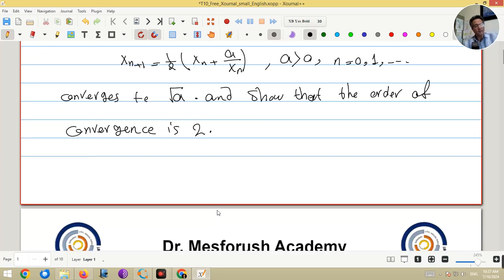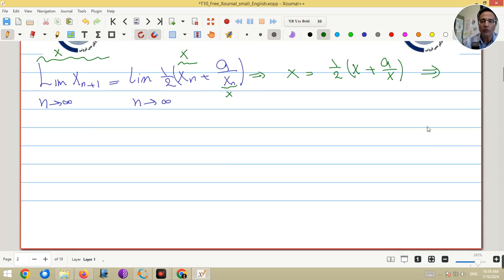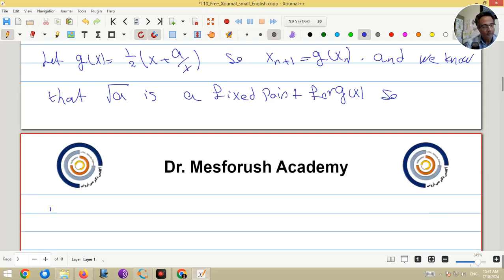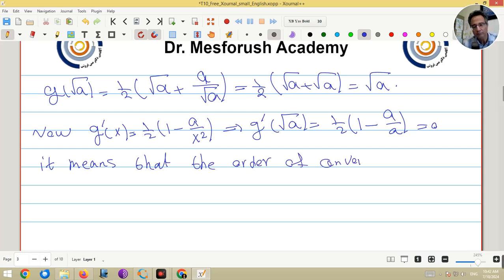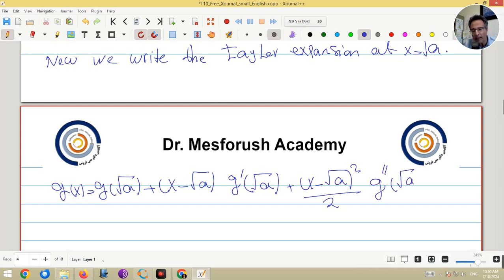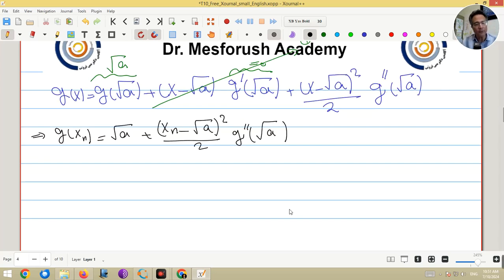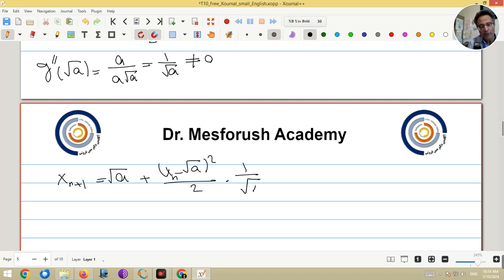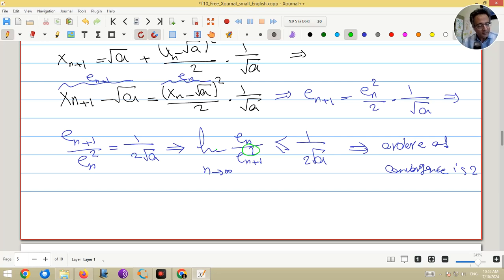Problem 4: An interesting problem about order of convergence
In this video, I've solved A problem about order of convergence.